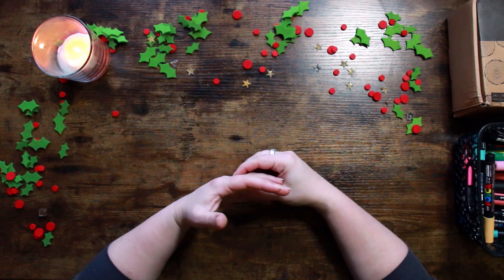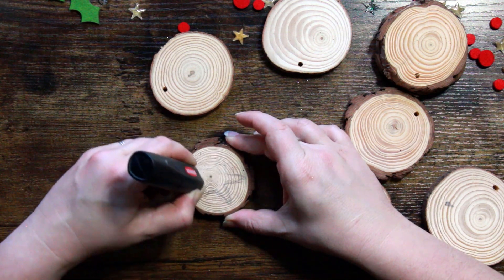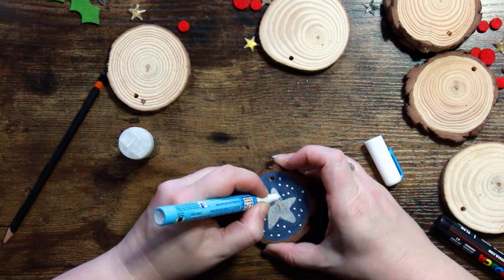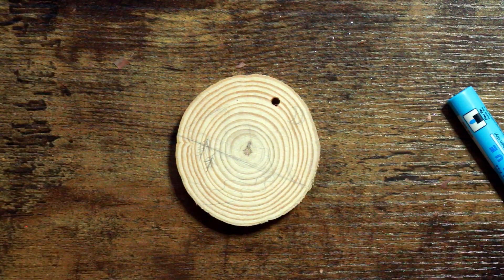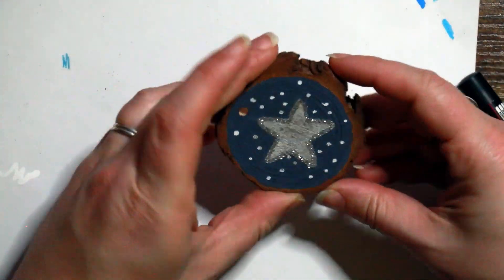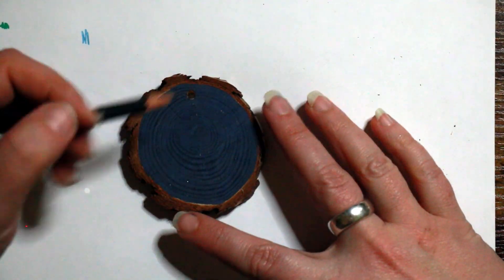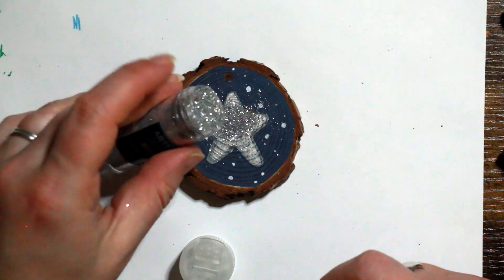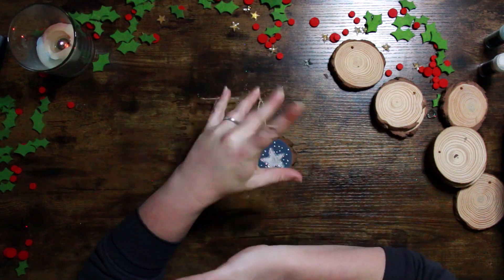Secret Glitter Lover - Tree Decorations | Cavemas '20 Day 3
Despite the mess, it's time for some crafty fun with some Arteza supplies and Posca paint pens as I try to create some decorations for my Christmas tree.

Amazon Wishlist for your noseying pleasure:

Musical Attributions:
Channel Jingle
Web: chris-small.co.uk